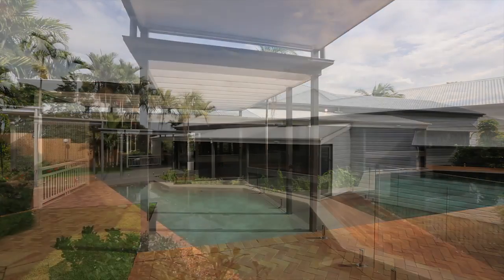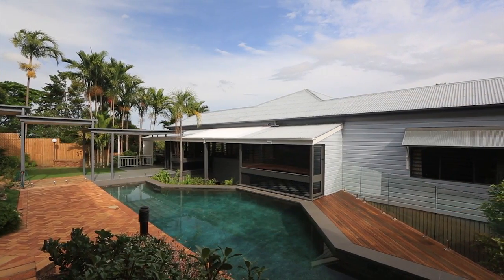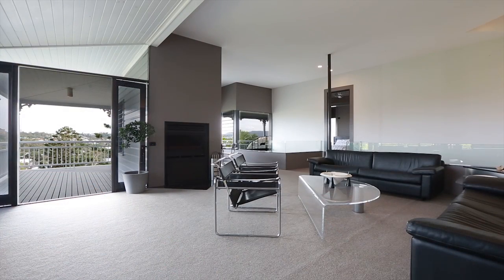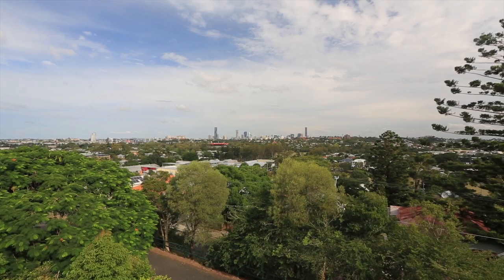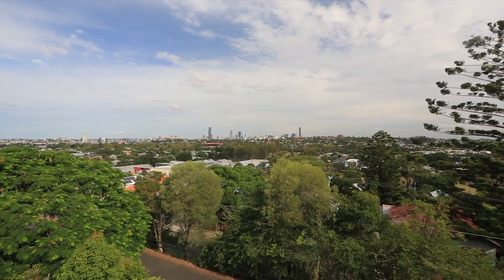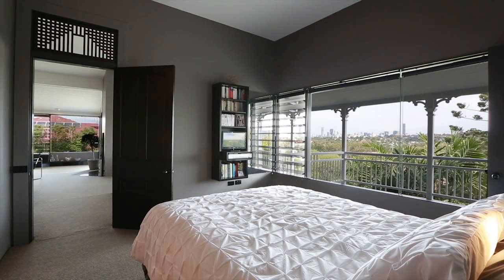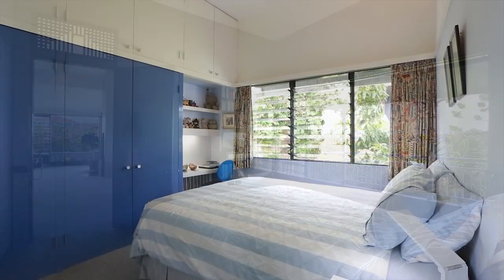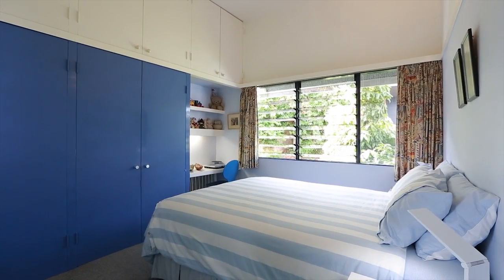69 Watson Street - Newmarket (4051) Queensland by Ian Cuneo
Property Video shoot of 69 Watson Street - Newmarket (4051) Queensland by PlatinumHD for